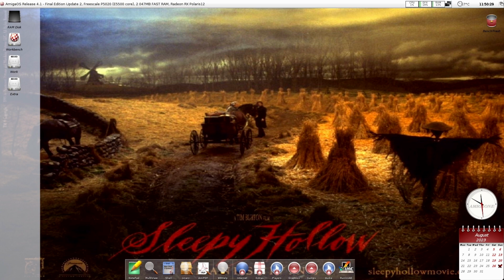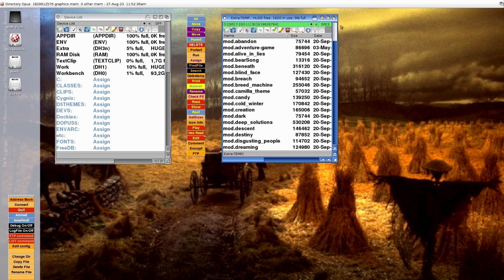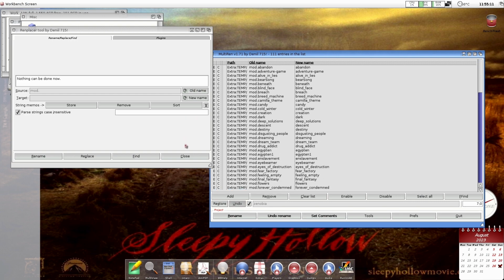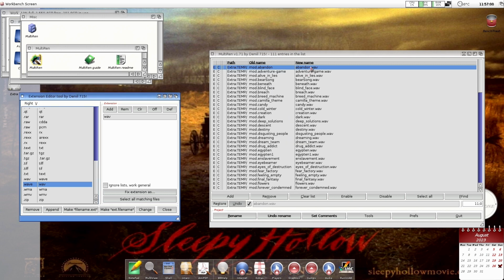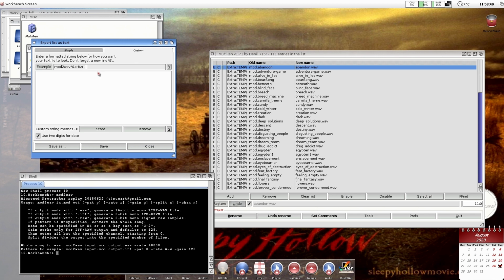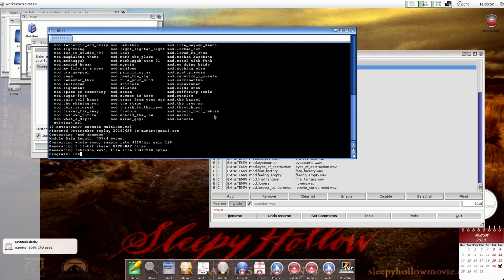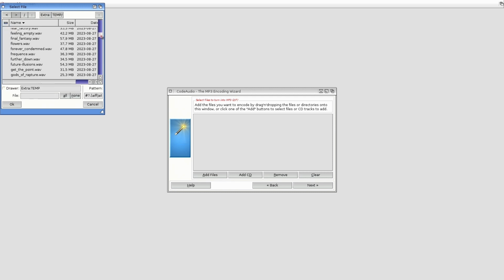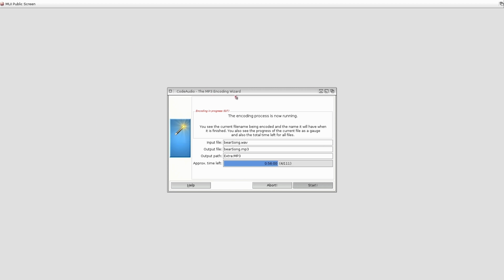Amiga - Convert Mods to Mp3 enMasse Part2